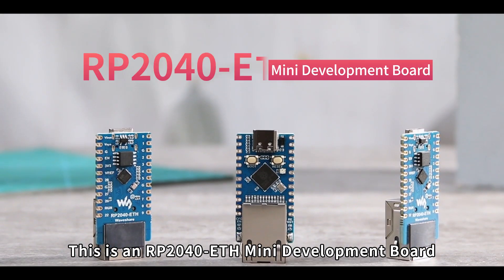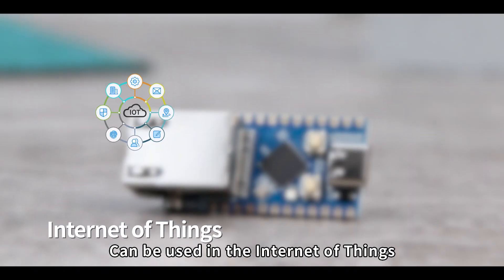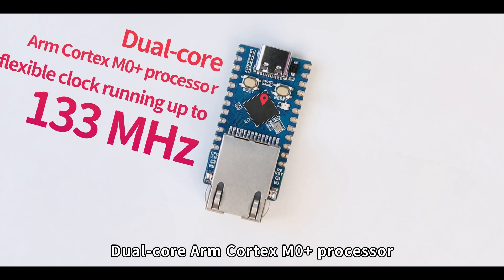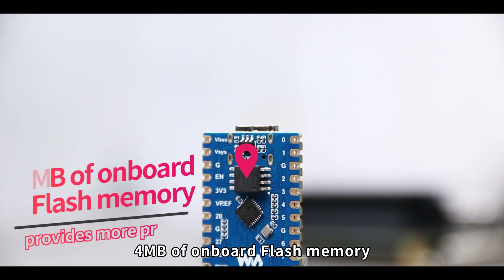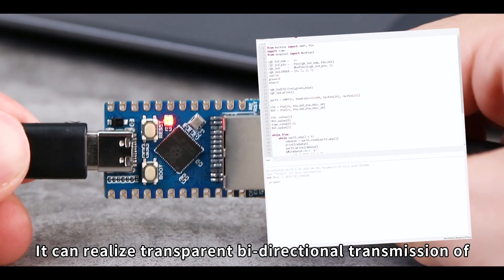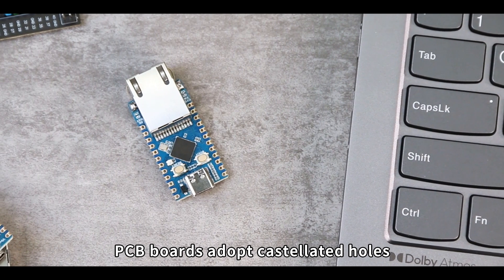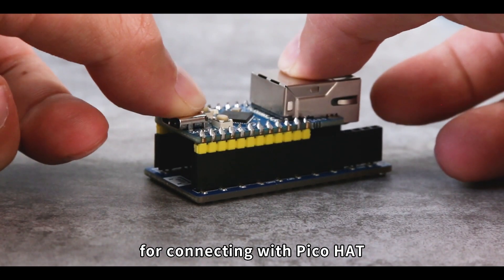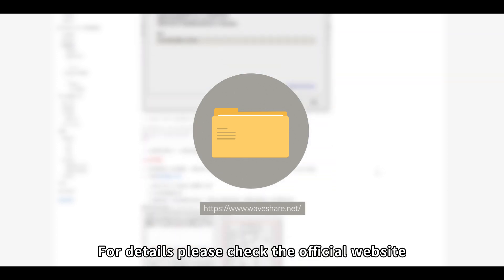Waveshare RP2040-ETH, RP2040 Ethernet Port Module, Based on Official RP2040 Dual Core Processor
Dual-core Arm Cortex M0+ processor, flexible clock running up to 133 MHz, 264KB of SRAM, and 4MB of onboard Flash memory, Onboard CH9120 with integrated TCP/IP protocol stack, 14 × multi-function GPIO pins, compatible with some Pico HATs